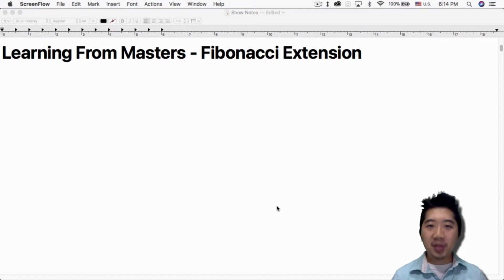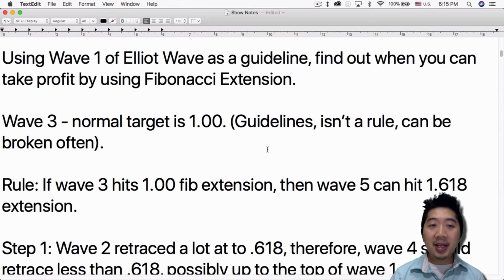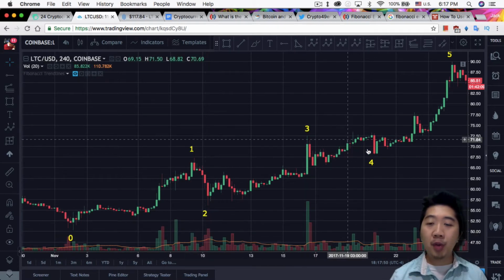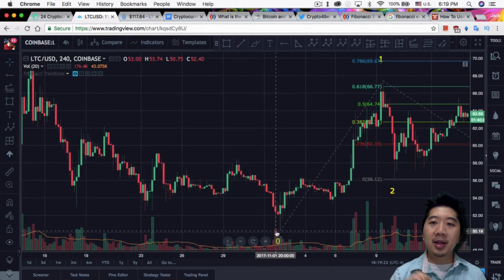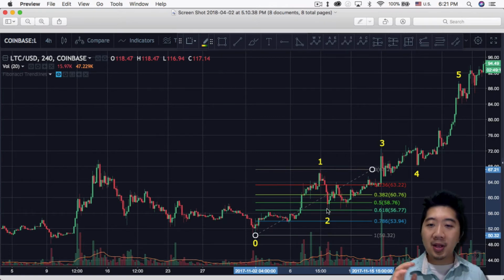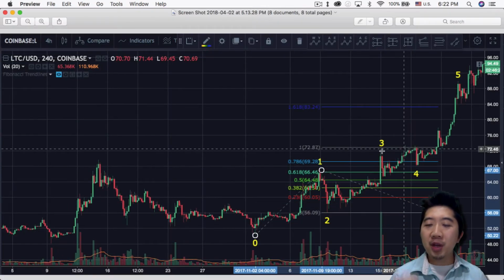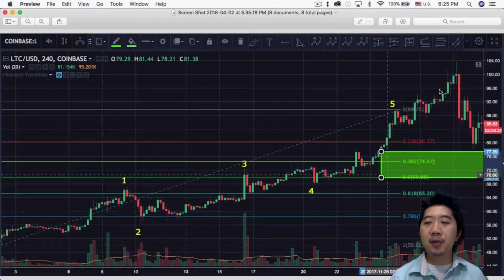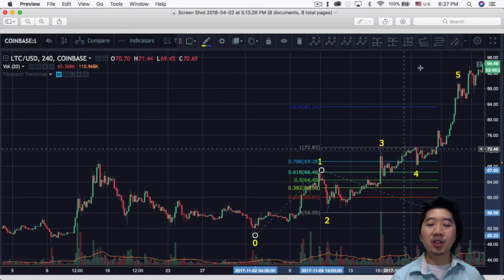Learning From Masters - Fibonacci Extensions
Using Wave 1 of Elliot Wave as a guideline, find out when you can take profit by using Fibonacci Extension.

Wave 3 - normal target is 1.00. (Guidelines, isn’t a rule, can be broken often).

Rule: If wave 3 hits 1.00 fib extension, then wave 5 can hit 1.618 extension.

Step 1: Wave 2 retraced a lot at to .618, therefore, wave 4 should retrace less than .618, possibly up to the top of wave 1.

Step 2: For wave 3 going up, let’s use a general target of 1:1 fib extension. If wave 3 hits 1:1 fib extension, then wave 5 can possibly hit 1.618 of wave 1.

Another scenario covered by Philakone:

If wave 3 highly exceeds 1:1, it can possibly reach 1.618

If that happens, two possible cases:

Case 1: Wave 5 can reach 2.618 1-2 fib extension
Case 2: Wave 5 can reach 1:1 of 3-4 fib extension

Every Friday I will be giving away $5 in Litecoin or $10 to one winner if you send me your Cryptobridge ID instead of your Litecoin address. How do you win? Answer a cryptocurrency trivia question (I will ask it every Wednesday) based on the topics that I covered from the 100+ videos I have made thus far. If no one comes up with the correct answer, the giveaway jackpot is moved to next week's question. Good luck, everyone!

,.-~*´¨¯¨`*·~-.¸-( Cryptocurrency T-Shirts )-,.-~*´¨¯¨`*·~-.¸

,.-~*´¨¯¨`*·~-.¸-( Hardware Wallets )-,.-~*´¨¯¨`*·~-.¸

,.-~*´¨¯¨`*·~-.¸-( Exchanges )-,.-~*´¨¯¨`*·~-.¸

BTC: 1FhS1cxTvnAaMEZcsTSndFJDwkAQZAfTfv
LTC: LfeZYPJecyyPCJ2GzV2LWnUsoZoJKtx5mQ
BitShares: Crypto49er